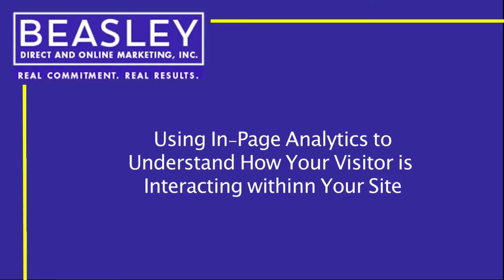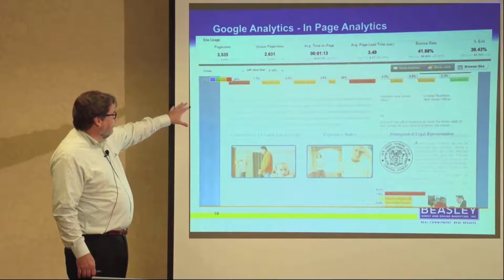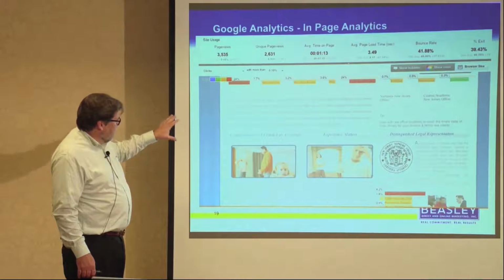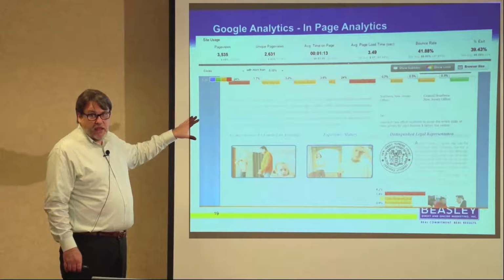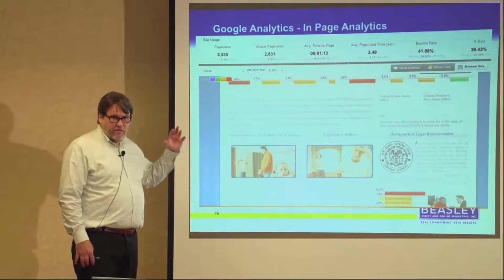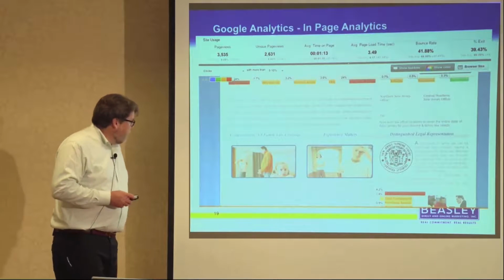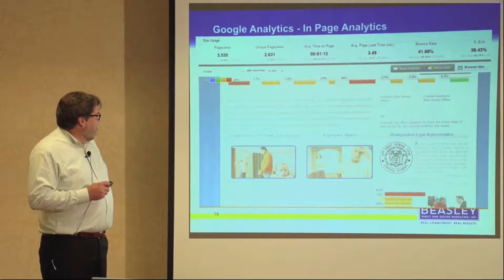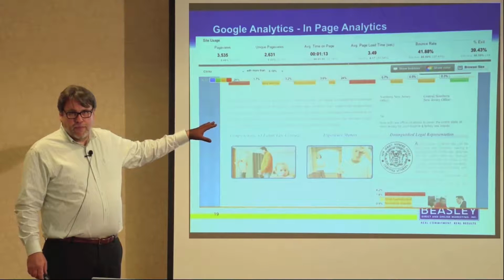Using In Page Analytics to Understand How Your Visitor is Interacting within Your Site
In-Page Analytics allows you to understand how individual elements of your page work to accomplish your business goals. Learn exactly what elements of your page are attracting the most clicks from visitors. What does it mean and how can you apply what you learn to increasing leads, sales and revenue?